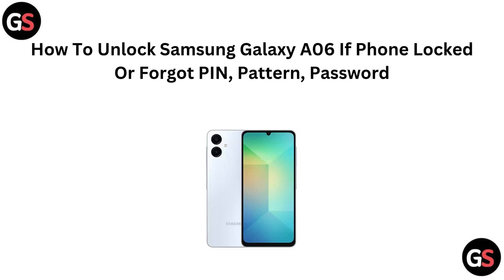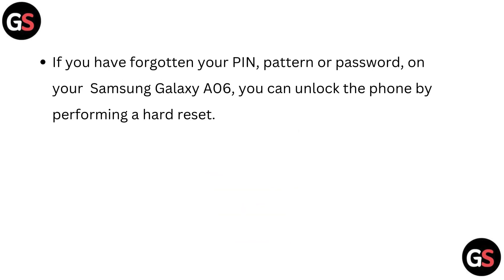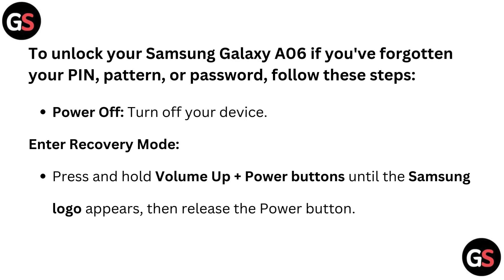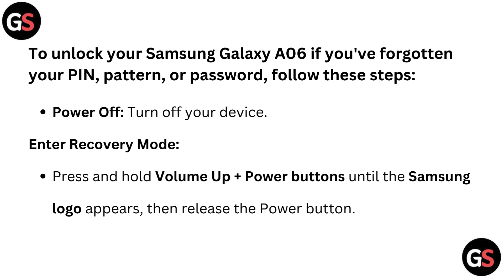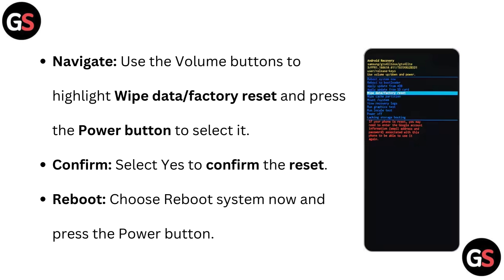How To Unlock Samsung Galaxy A06 If Phone Locked Or Forgot PIN, Pattern, Password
In this video, we address the challenge of unlocking a Samsung Galaxy A06 when the user has forgotten their PIN, pattern, or password. Our comprehensive guide covers various unlocking methods, ensuring that you can regain access to your device without hassle. We will discuss both software solutions and hardware resets, providing you with the tools necessary to resolve this issue effectively. Tune in to learn how to unlock your phone and protect your data.

00:00 Introduction
00:26 Steps To Unlock Your Samsung Galaxy A06 If You've Forgotten Your Pin, Pattern, Or Password